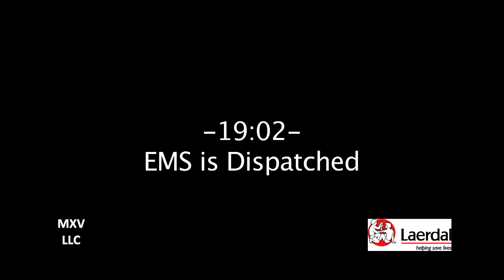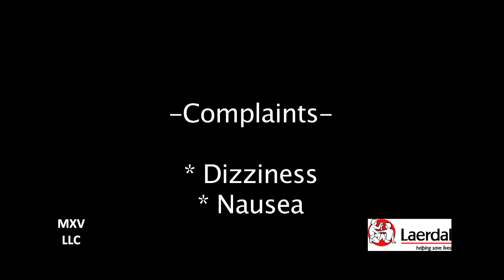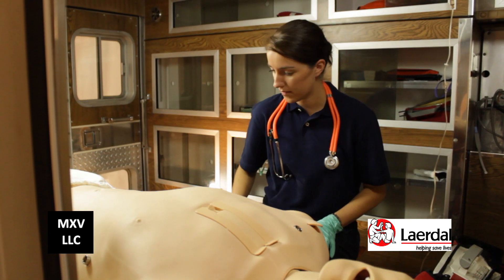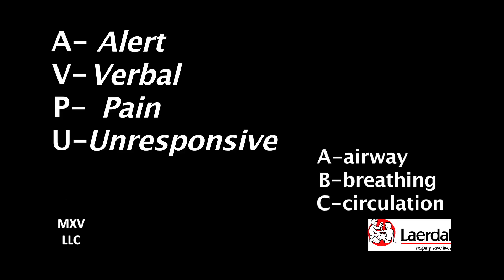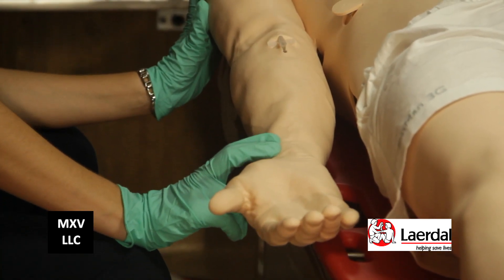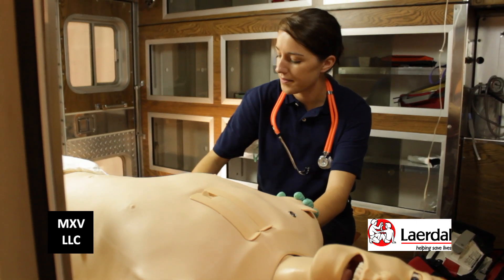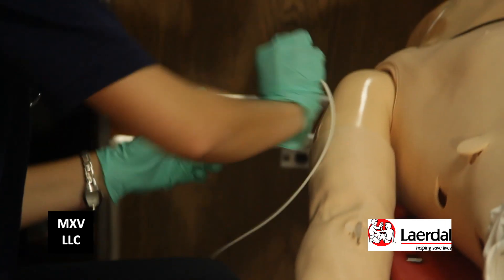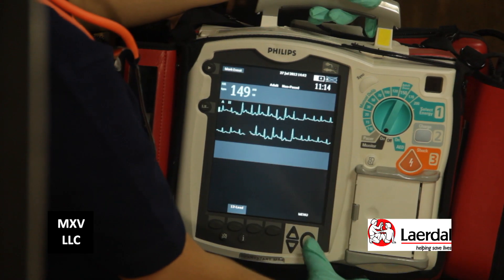A&P II Lab 14: Unstable Atrial Fibrillation - Severe Dizziness